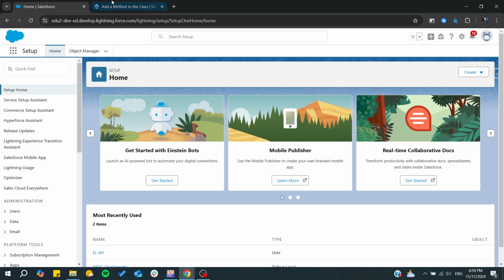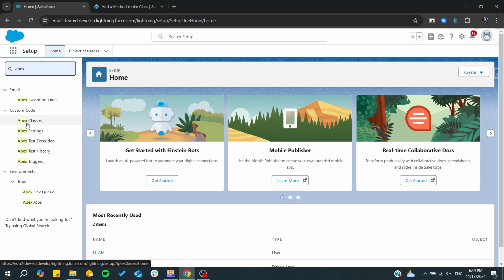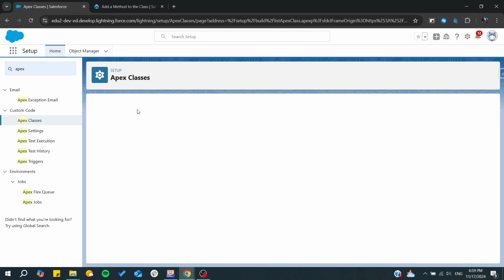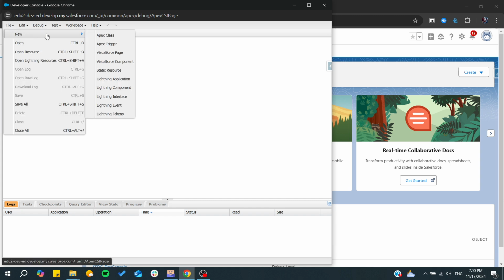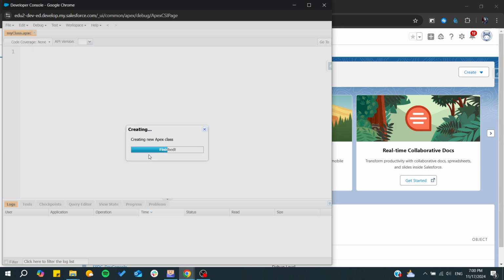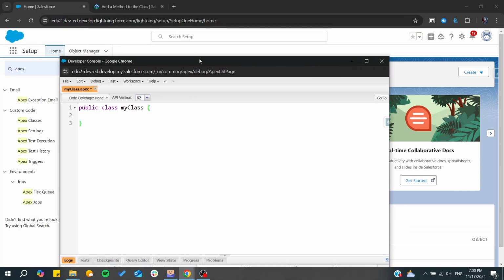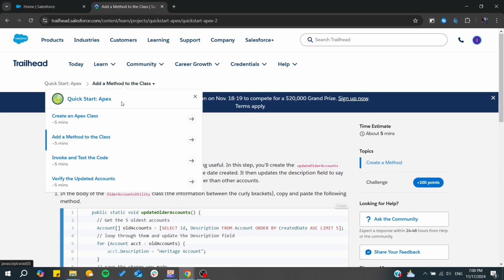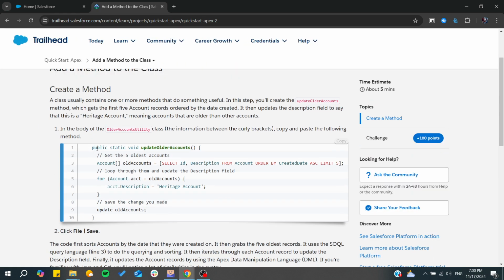How To Write Apex Class In Salesforce Tutorial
Today we talk about write apex class in salesforce,salesforce,apex,salesforce developer,salesforce training